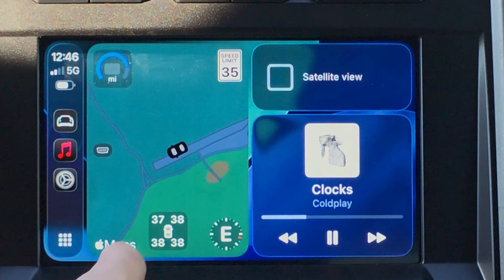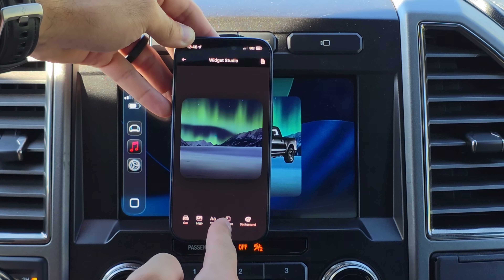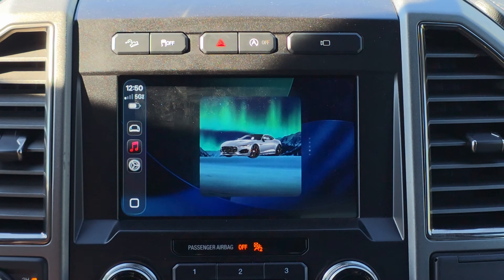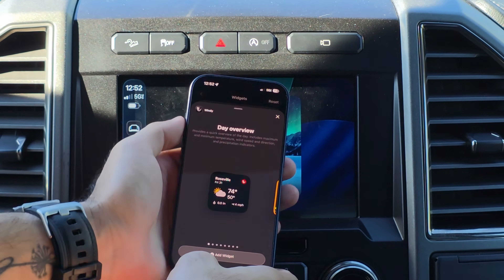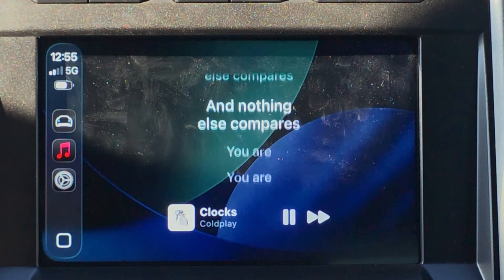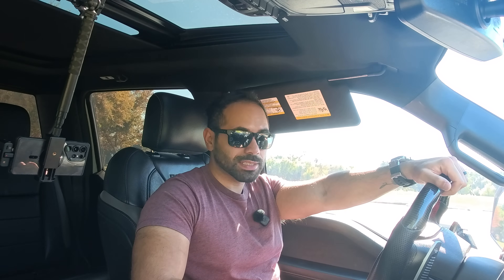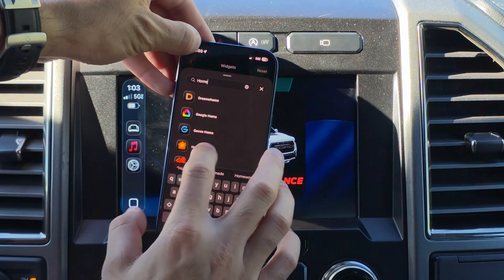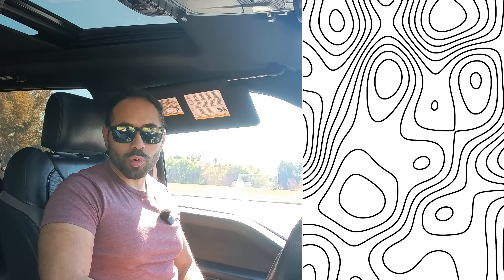STOP Using Boring CarPlay Widgets — Try These Instead!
Here are some of the best CarPlay widgets to get for Apple CarPlay iOS 26.

00:00 Intro
00:54 Dashboard Widget
02:32 Sidecar
03:22 Windy
04:47 Dynamic Lyrics
05:19 Just Press Record
06:07 BONUS: Amazon
06:43 BONUS: Charge Master
07:21 BONUS: Apple Home
07:58 Wrap-up & next video